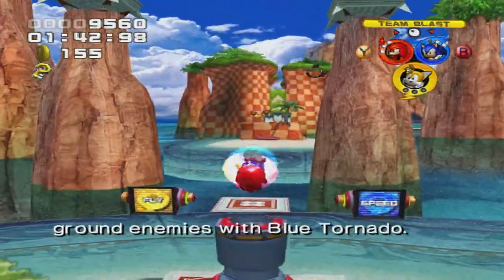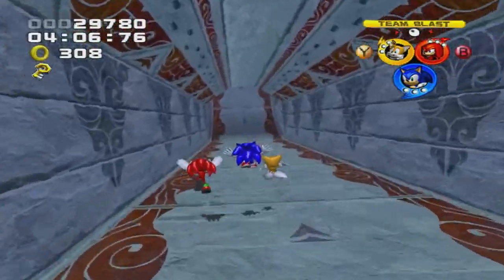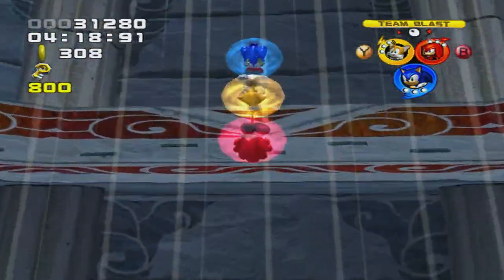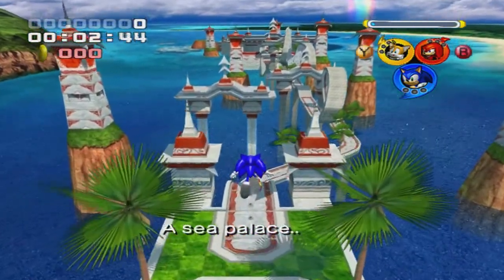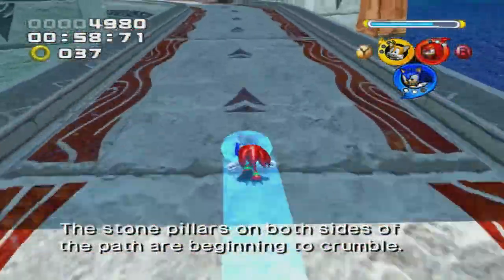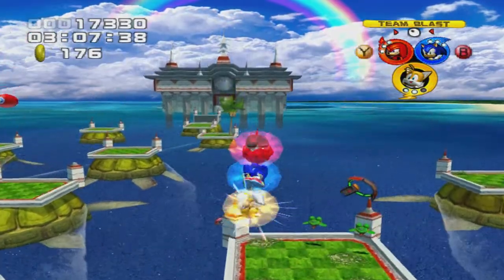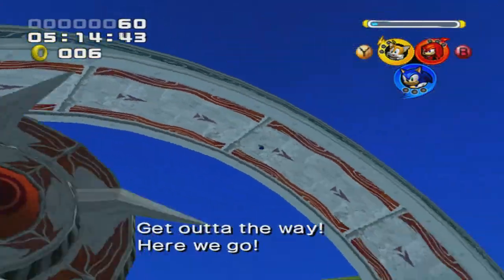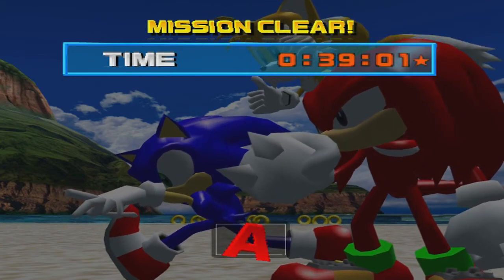Sonic Heroes: Team Sonic Story - [Part 1/7]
After all this time I can finally continue the game, here's the opening to the game and 1st few levels, not gonna lie I had a rough time near the end on the second level.. That rock always gets me :( but hope the ranks further up the road make up for it.